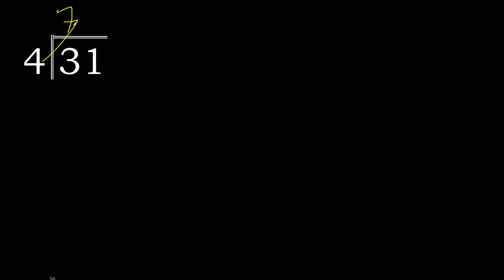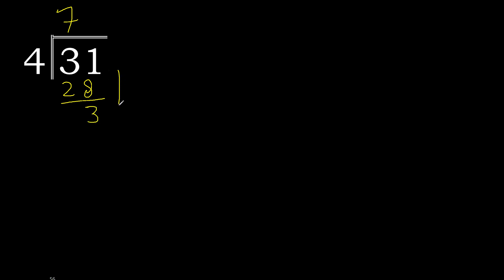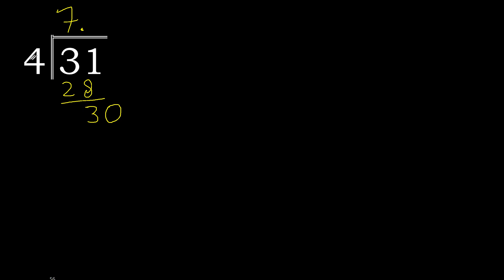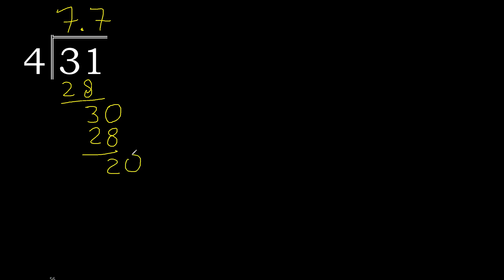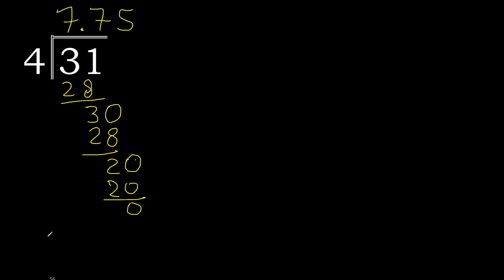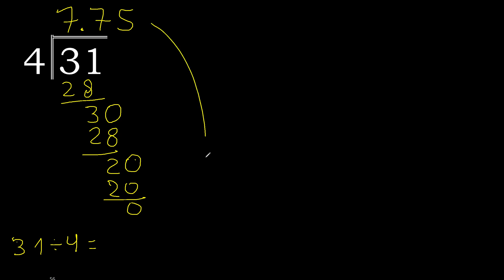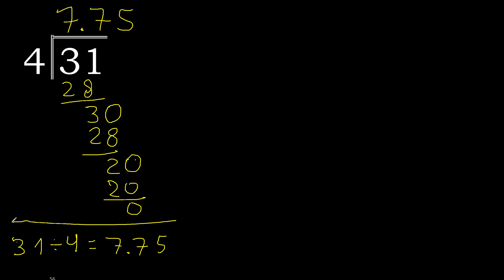Divide 31 by 4 , decimal result . Division with 1 Digit Divisors . How to do